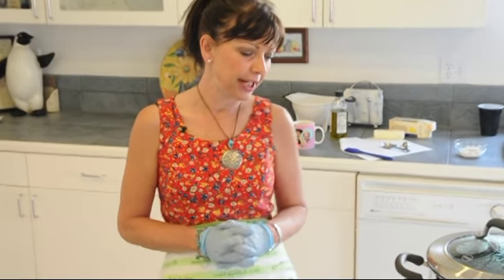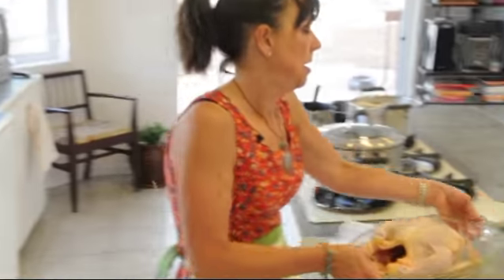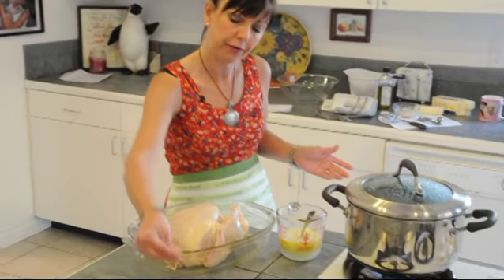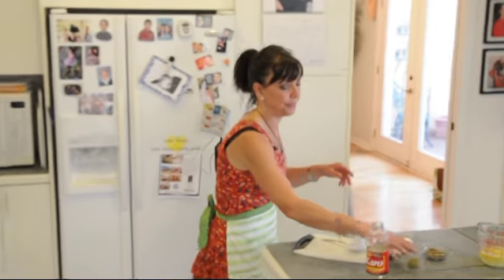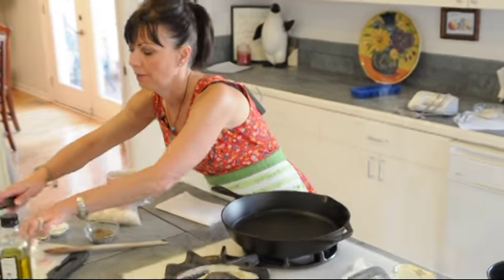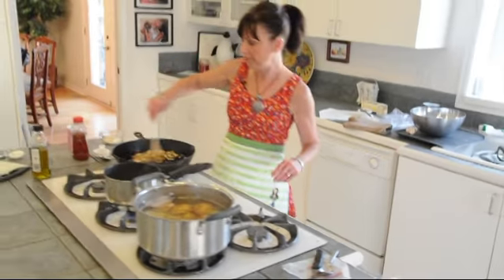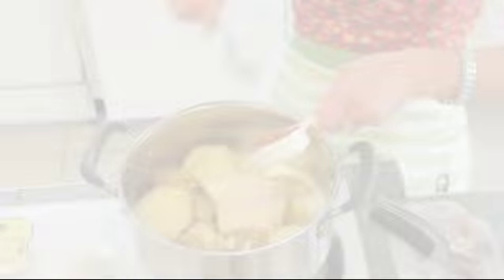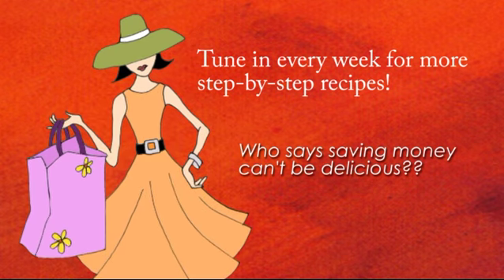Brined Juicy Roasted Chicken w/ Honey-Horseradish Mashed-Potatoes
This HUGE meal feeds 4-6 people for $10  for the whole meal! Tender, juicy chicken, and decadent honey-horseradish mashed-potatoes. Delicious.